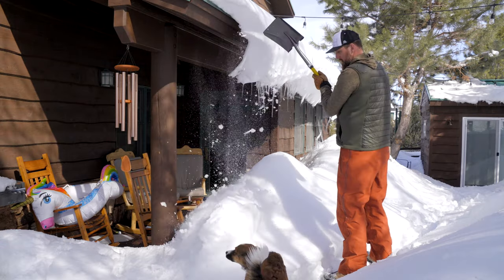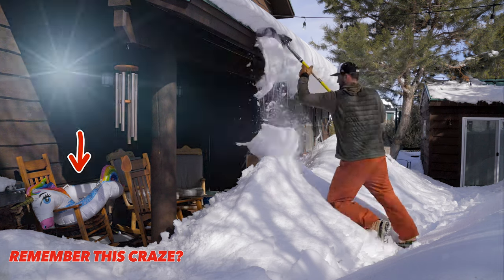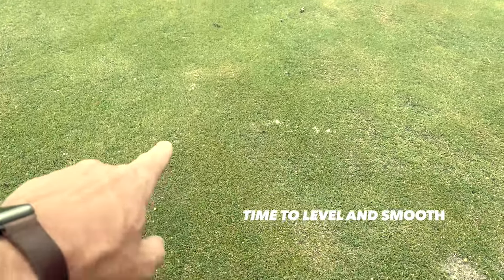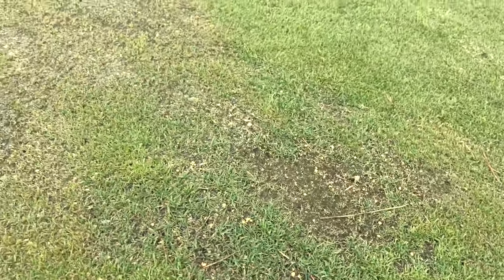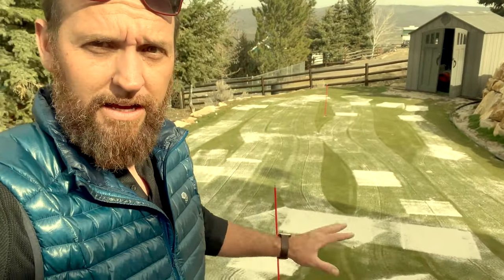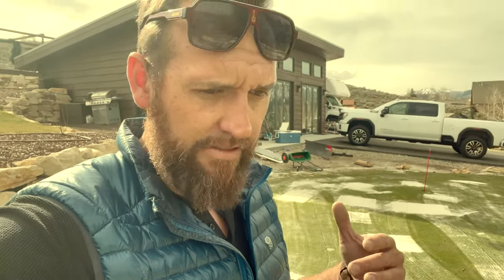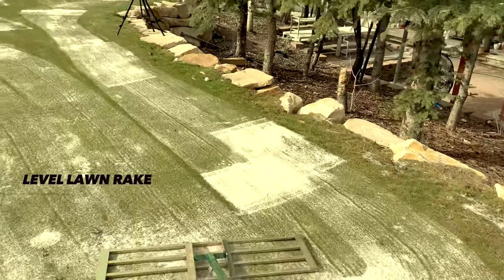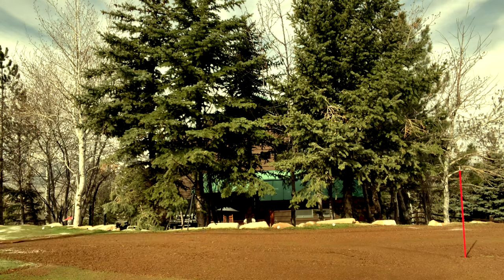How to LEVEL YOUR LAWN the RIGHT WAY.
This is critical. For all of you out there who are leveling their lawn with sand, or they are trying to smooth out their bumpy lawn, or they are using sand year over a year, you need to watch this video. Continually top dressing or smoothing out with sand is going to cause problems as time goes on. Sand is very course, it does not hold nutrients very well, it does not hold water very well. For some of you, this increased drainage and more course material may be helpful, but for a lot of other people it could end up being damaging. The deeper your sand base goes, the more water will be required to maintain healthy turf and lawns. Not only that, you'll also need to fertilize more often. So make sure, you do not make this mistake. Add peat moss to your sand leveling program. It will make a huge difference going forward and will pay dividends as the years go on. He will not sacrifice any smoothness, the Lawn will be smooth and flat but will also not Leach or have as many potential dry spots. Trust me, your lawn will thank you.

Use around 10% weight of peat moss to sand for golf green results.